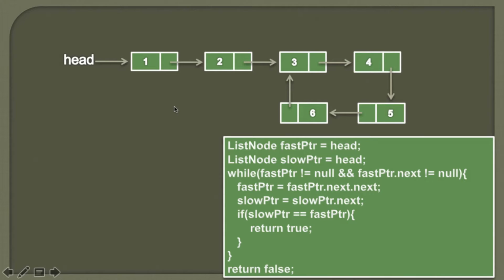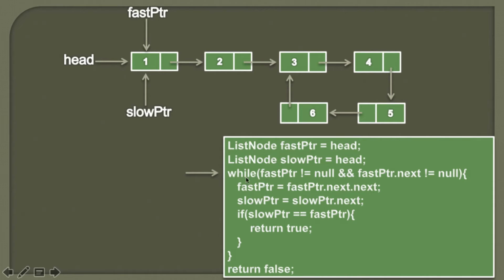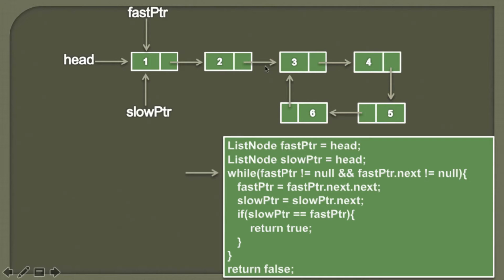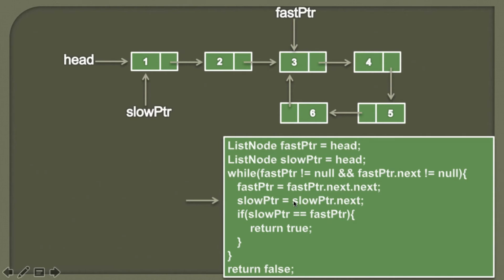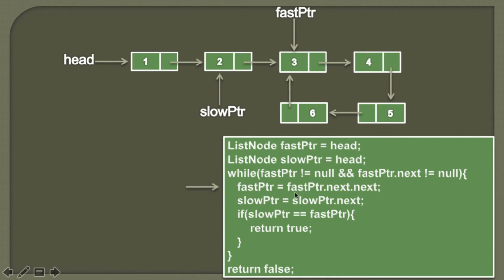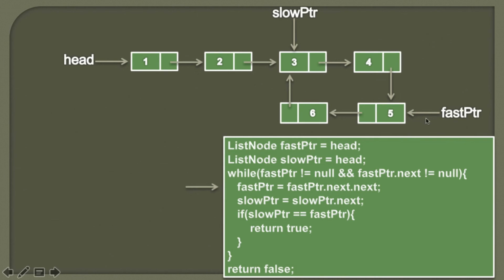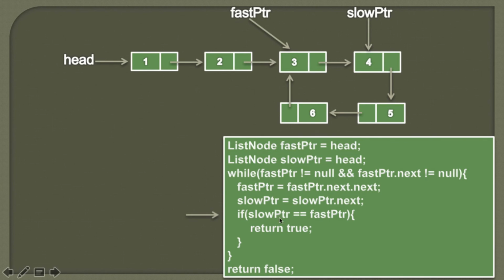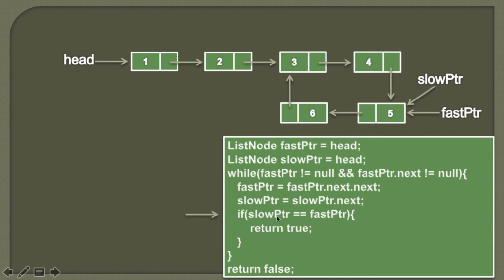How to detect a loop in a Singly Linked List in Java? (Animation)